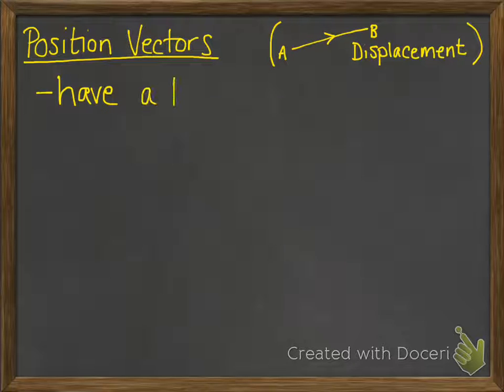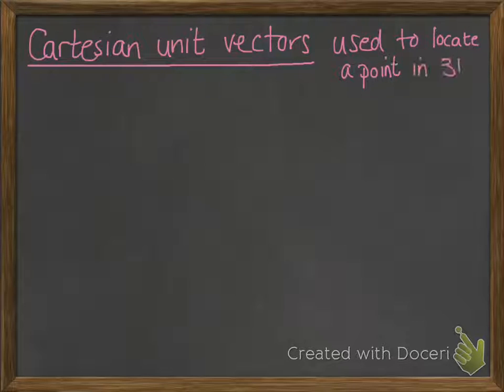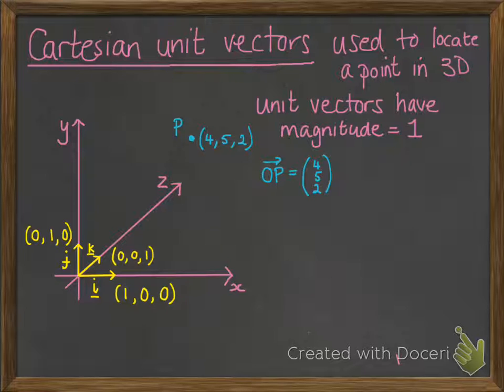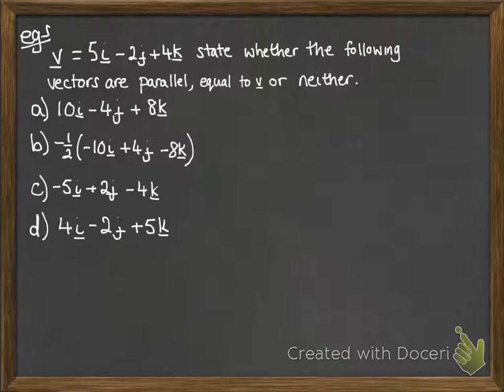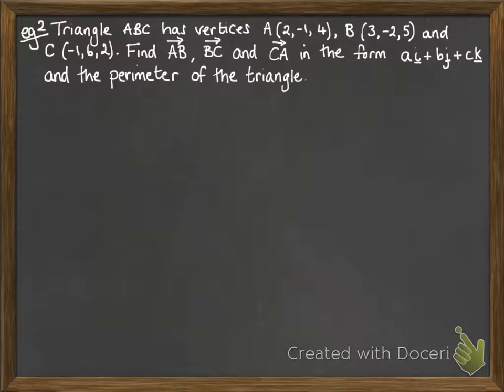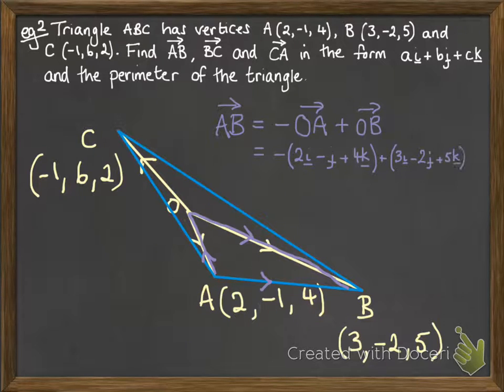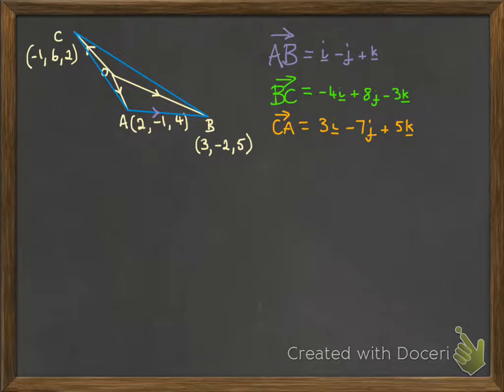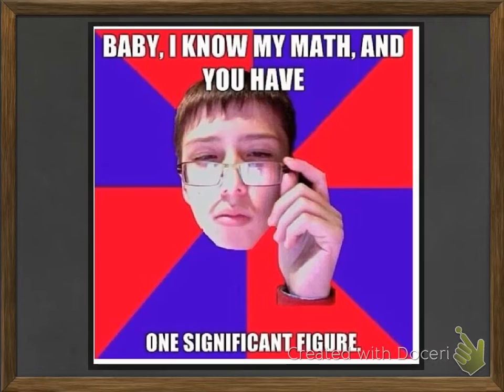Vectors 1.2 Position, unit, parallel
Position vectors, unit vectors and parallel vectors. See the google docs sheet for the schedule of work for which questions should be done along side this video.